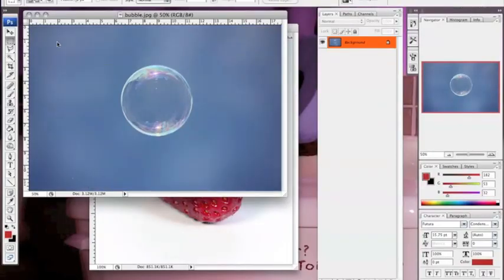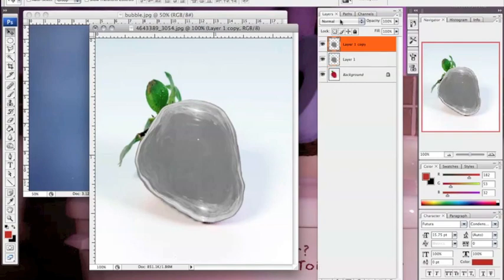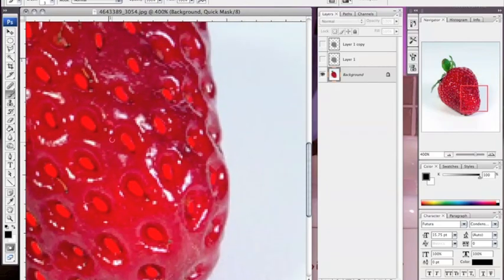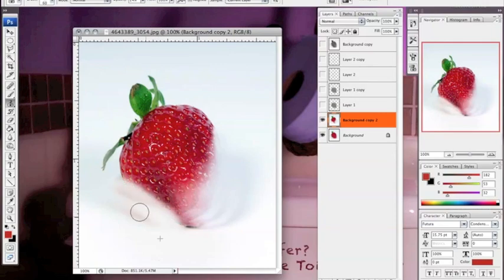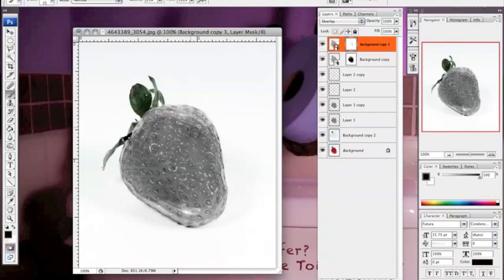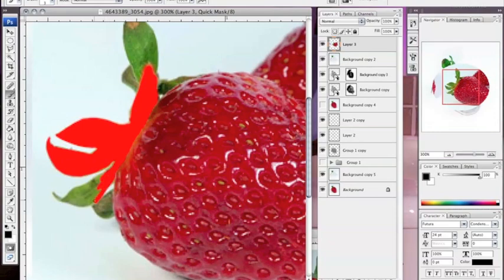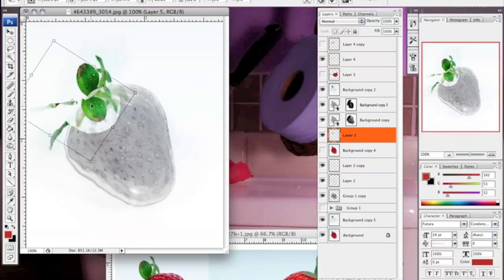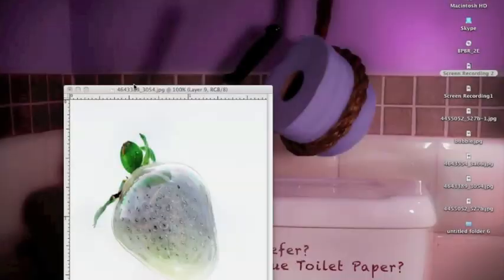Bubble Berry Photoshop Tutorial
How to make a strawberr bubble